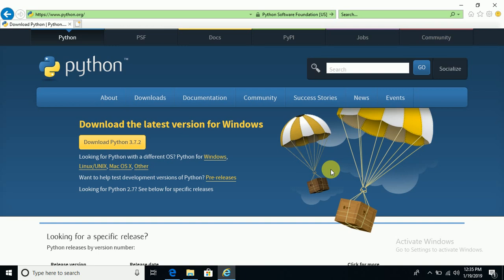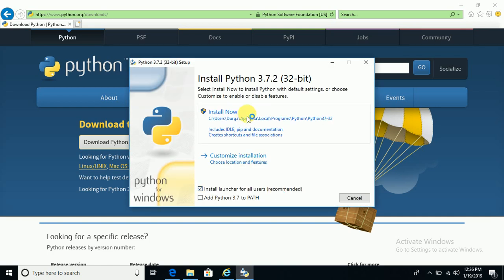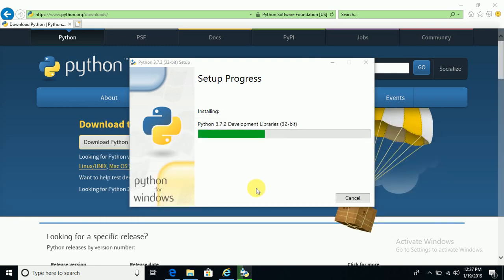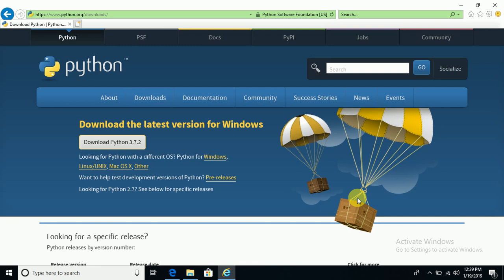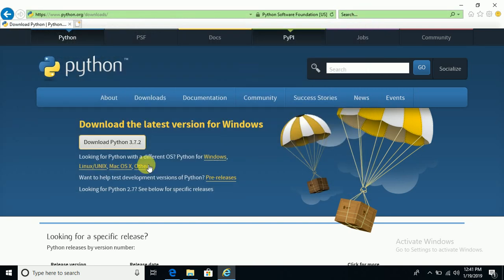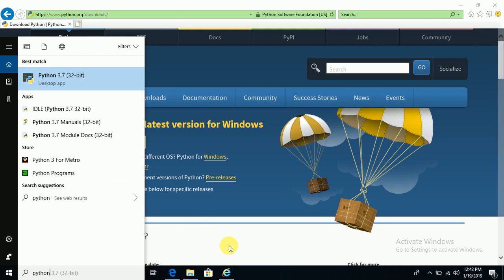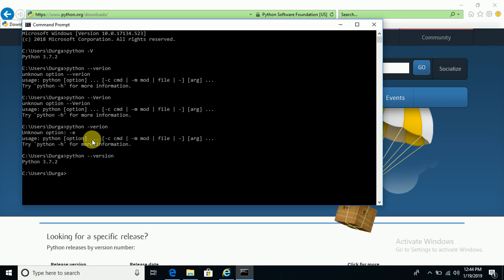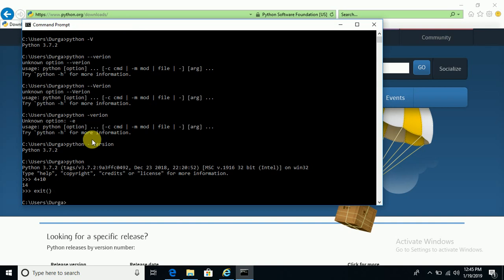Chapter 01: 1- Python 3 Set Up | Installing Python 3 | Python Environment Setup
In this tutorial will focus on -

1. Python 3 Set Up
2. Installing Python 3
3. Python Environment Setup